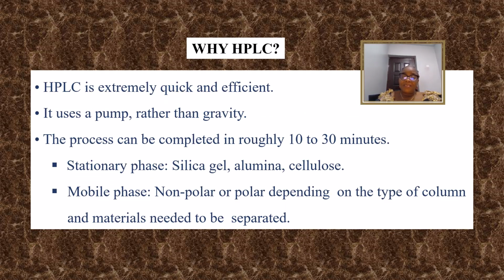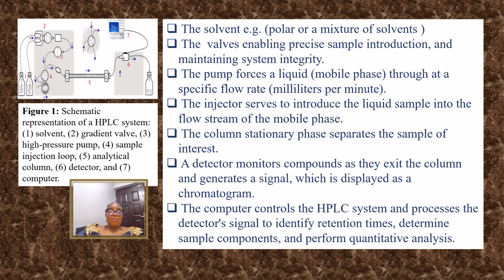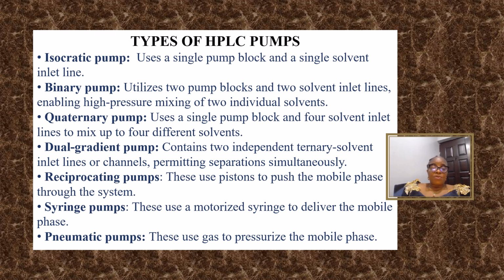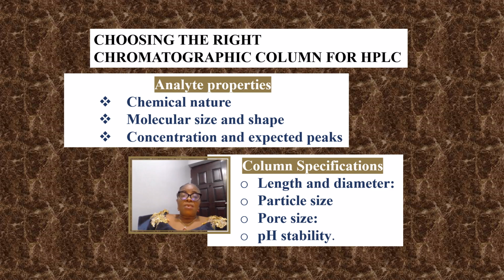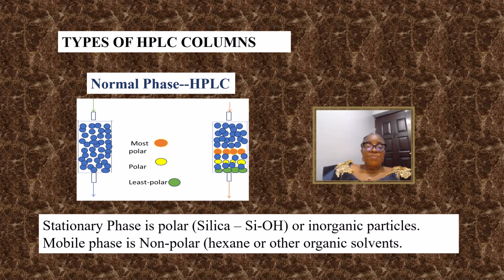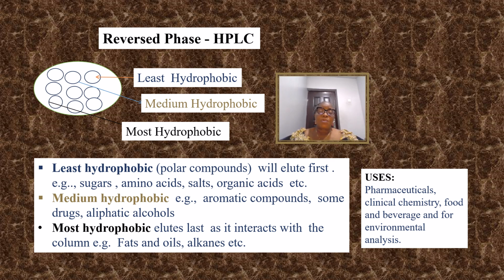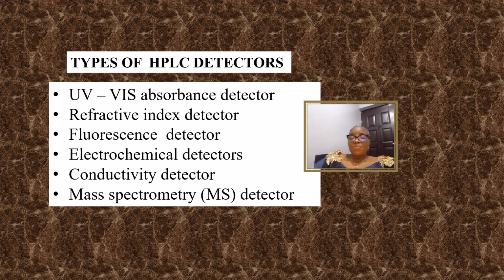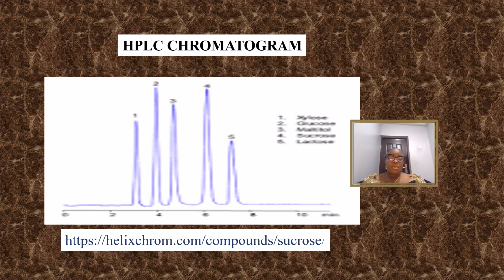HIGH PERFORMANCE LIQUID CHROMATOGRAPHY HPLC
HPLC is High Performance Liquid Chromatography. It's process is extremely quick and efficient. The process can be completed in roughly 10 to 30 minutes.

Get more knowledge